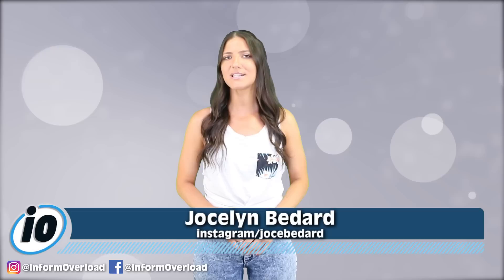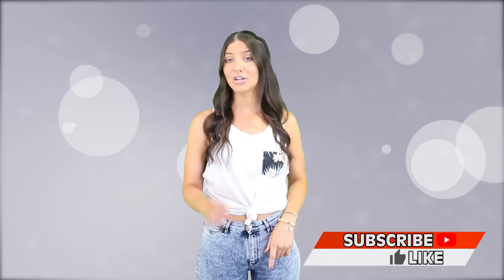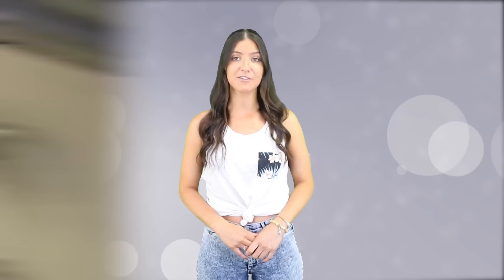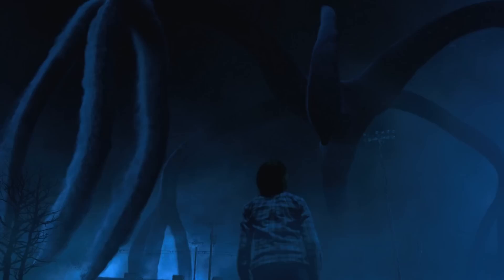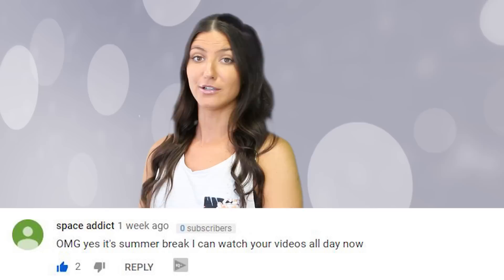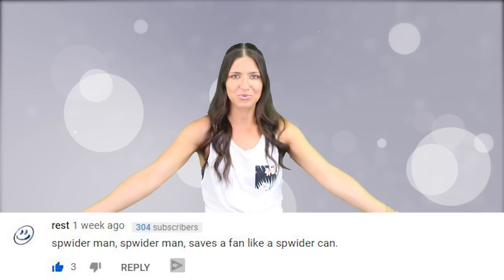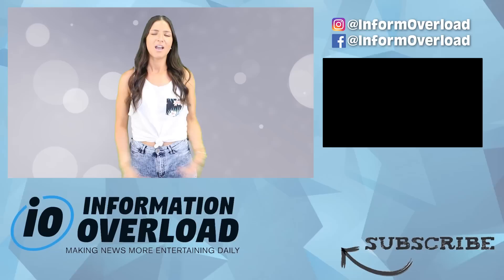Man Finds Alien Bug In Home Straight Out of Stanger Things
Man Finds Alien Bug That Looks Like Stranger Things Monster.  This bug is definitely not something you want to get close to.